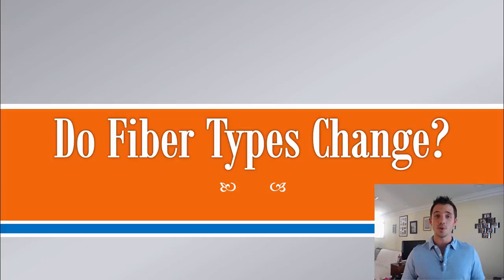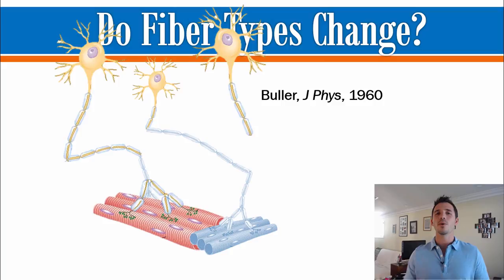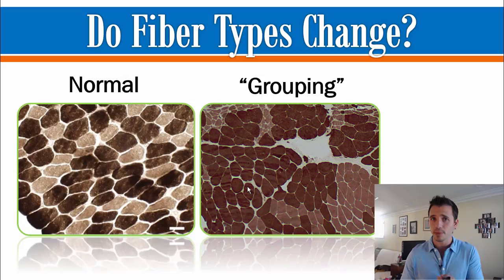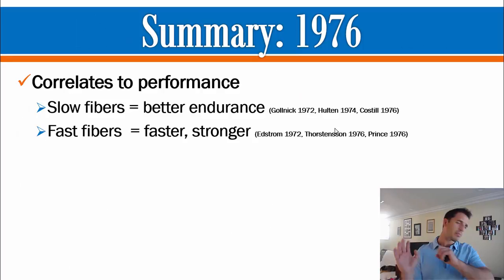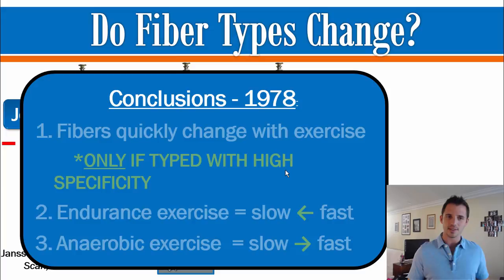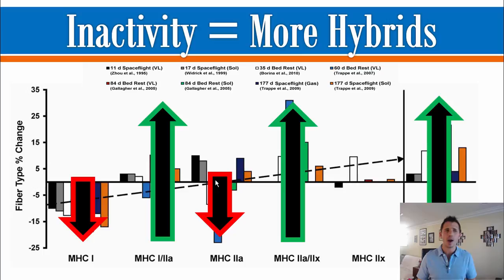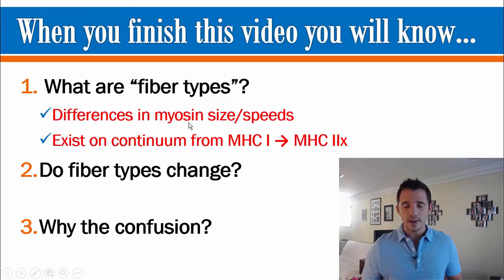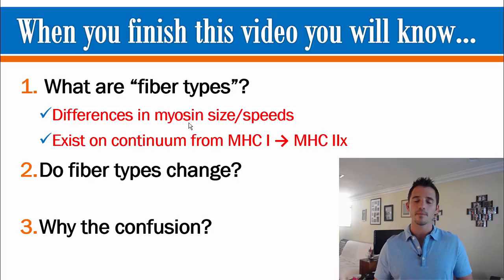What Are Fiber Types? - Part 2: 55 Min Phys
Can muscle fiber types change?

Can fast-twitch fibers change to slow-twitch?

Can slow-twitch fibers turn into fast?

What is muscle, exactly?

How do muscles actually contract?

Find the answer to these questions and more right here in this in-depth discussion of the Muscle Fiber Types!

Here I answer the famous question: am I born with it, or can this be changed with training? Be sure to check out Parts 1 & 3 in this epic, nearly 2 hour edition of 55 Min Physiology.

Want the short version? Check out 5 Min Physiology Version.